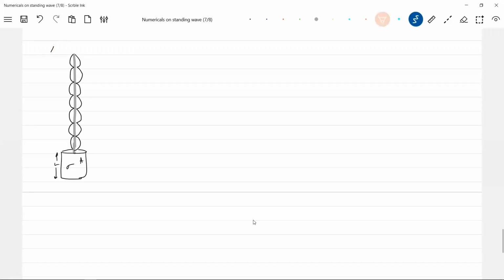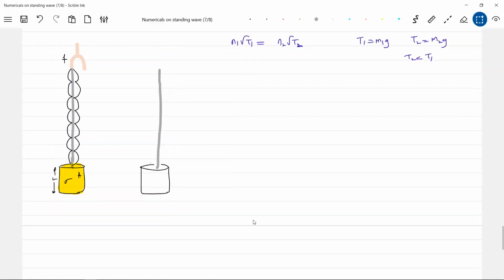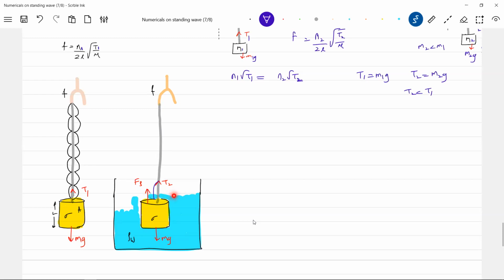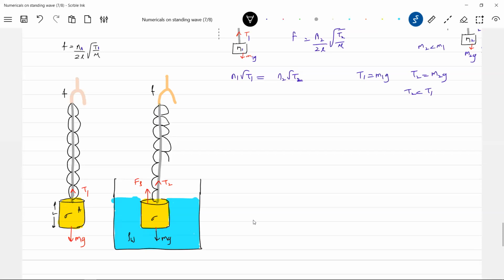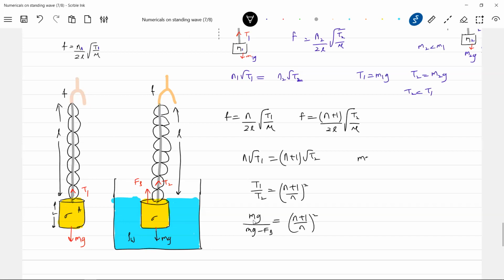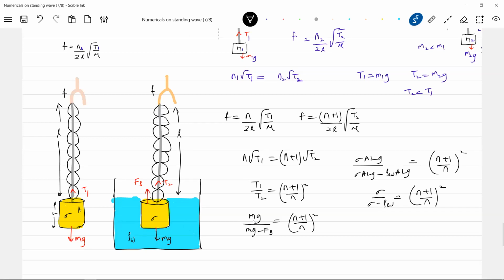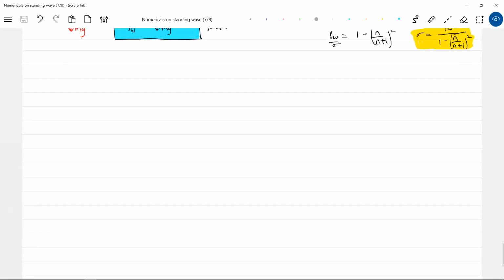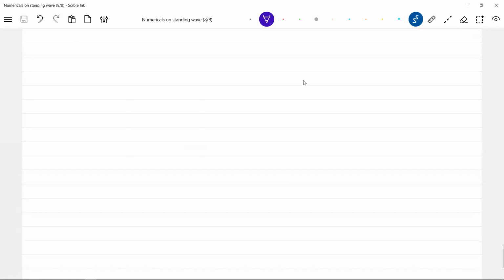11) Standing waves on a string | Find the Density of a block using a sonometer experiment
The figure shows a string stretched by a block . The string vibrates in its tenth harmonic in unison with a particular tuning fork. When a beaker containing water is brought under the block so that the block is completely dipped into the beaker, the string vibrates in its eleventh harmonic. Find the density of the material of the block.